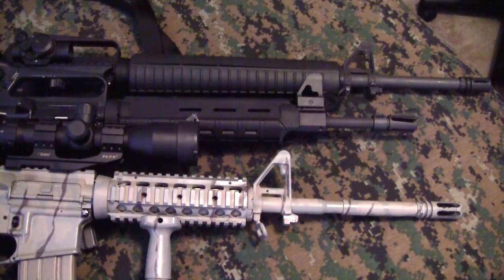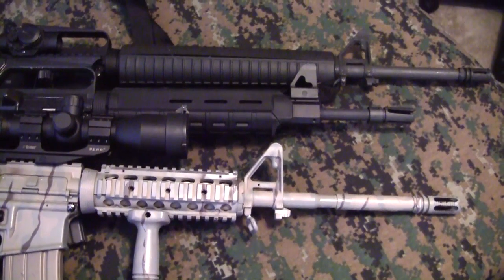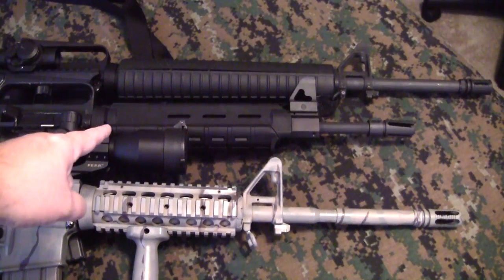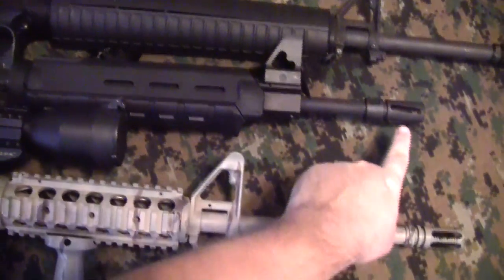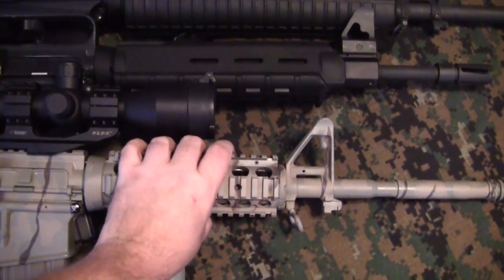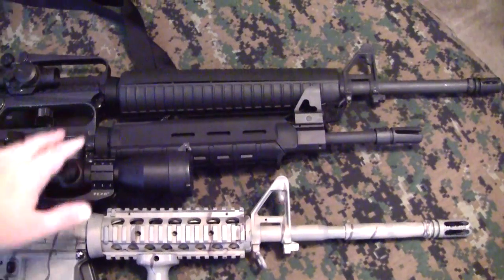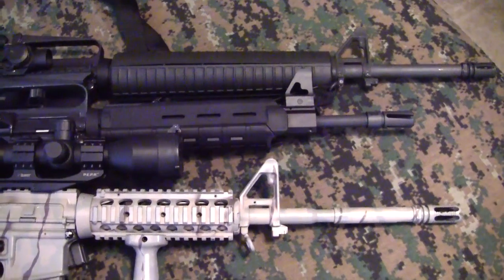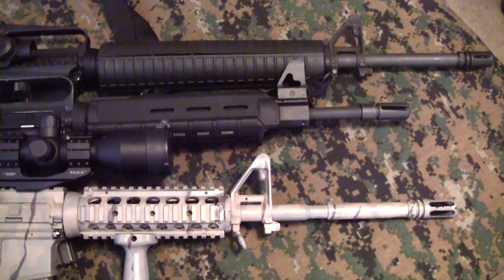AR-15 Barrel and Hand Guard Lengths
14.5", 16" and 20" barrels, with Carbine, Mid-length and Rifle Hand Guards